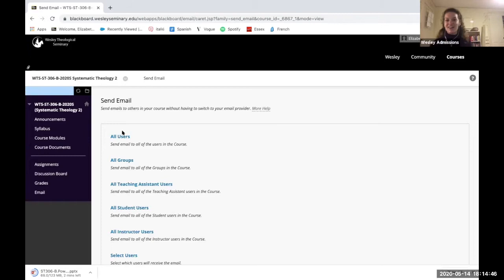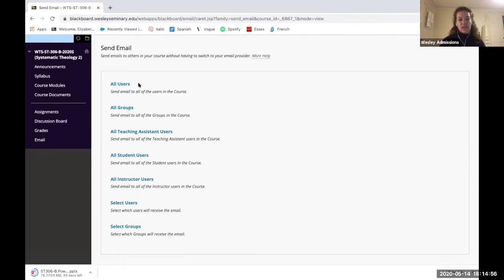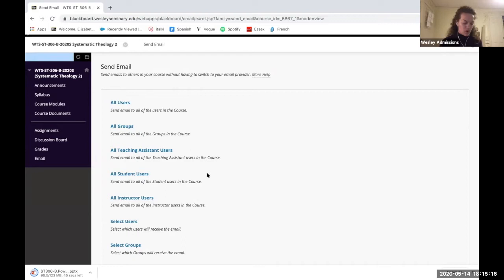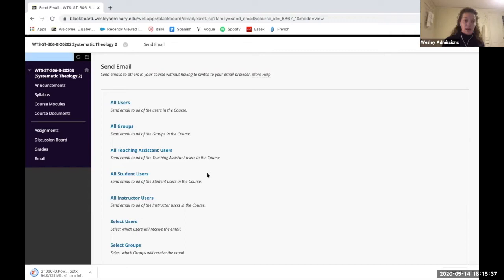Wesley Hour Webinar: Crash Course in Online Classes, May 14, 2020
Are you asking yourself: Do I want to attend seminary and study online? Whether you are 25 or 75, thinking of starting a degree or taking a course for interest, you may not be sure if online studies in this time of global pandemic are for you.   View our Wesley Hour Webinar, "Crash Course in Online Courses," and hear Wesley students and graduates share about
 - the difference in our interpersonal/experiential learning versus traditional online courses
 - discuss taking web-based courses with in-person applications
- explore how to plan your schedule while navigating non-traditional class schedules while you work, study, and/or practice ministry.

To learn more about our all-online summer classes and Wesley in general, go Registration is now open for both summer and fall term classes - step into online learning with Wesley!